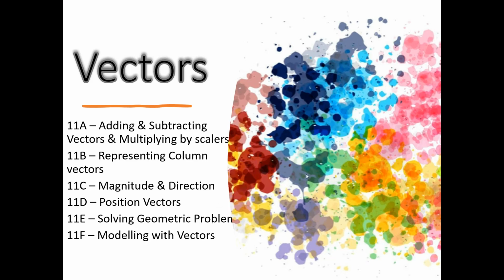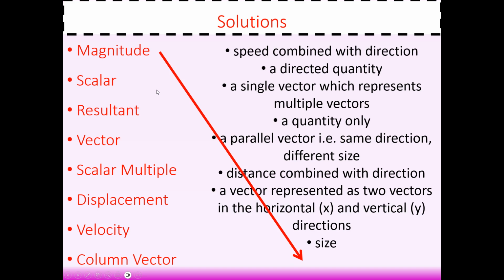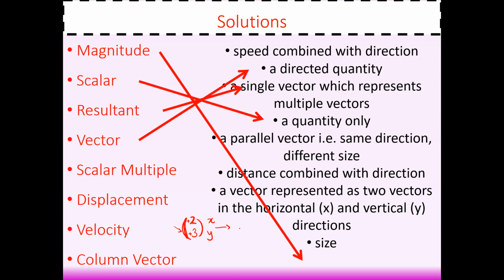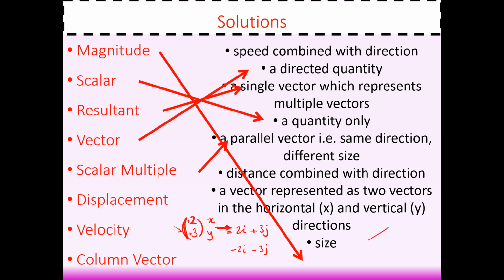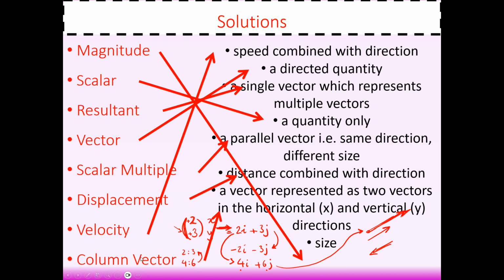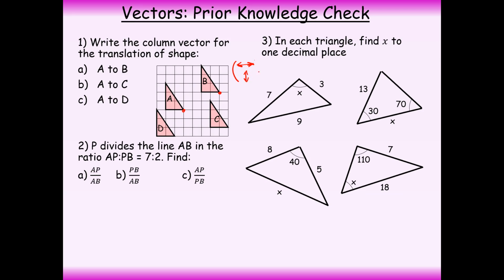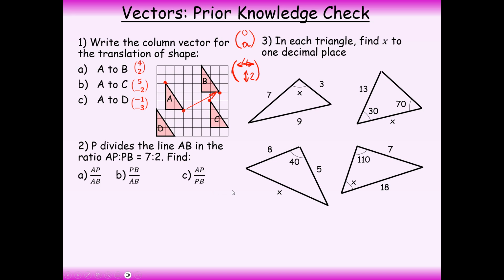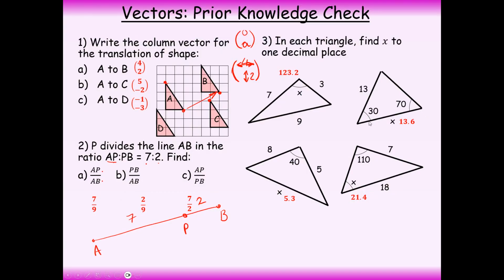AS Pure Mathematics - 11 Introduction to Vectors in mathematics